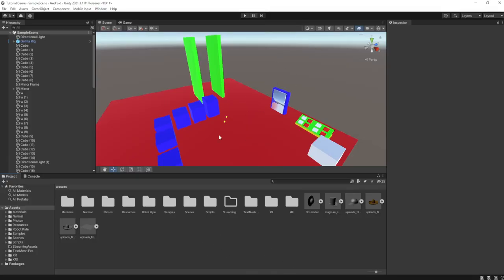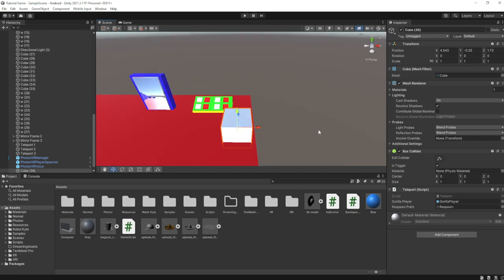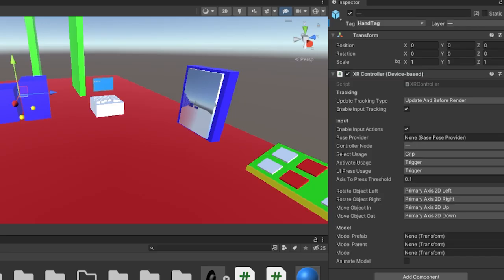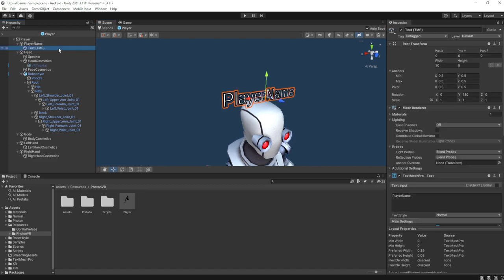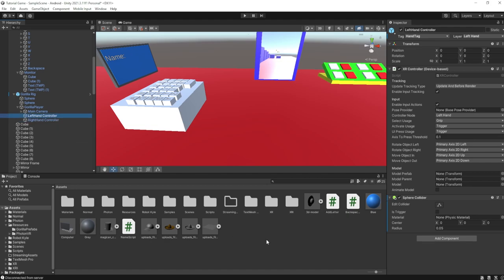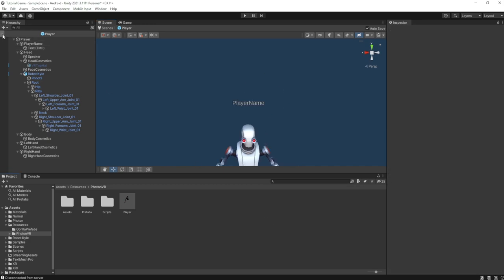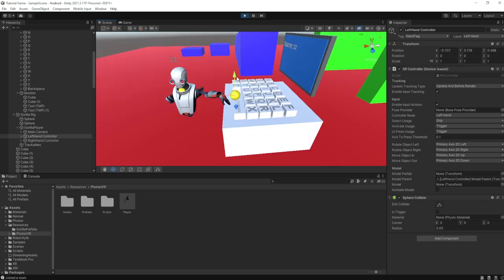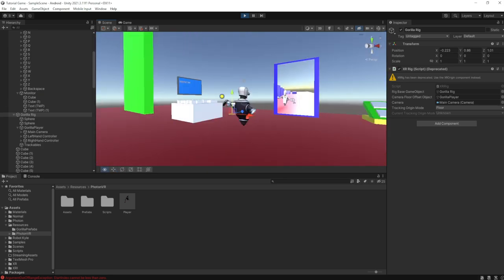How To Add A Name Computer To Your Gorilla Tag Fan Game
Hi guys! In today's video, I will be teaching you how to add a name computer to your Gorilla Tag VR fan game.

I GIVE ALL CREDIT TO @theirishsanta3429

Peace!

things for algorithm:

gorilla tag
vr
funny moments
jman
jmancurly
gorilla tag fan game
gorilla tag vr fan game
gorilla tag fan game name computer
gorilla tag fan game photon
photon
photon vr
photon names
photon vr names
how to add names to your gorilla tag fan game
gorilla tag fan game name tutorial
gorilla tag fan game names